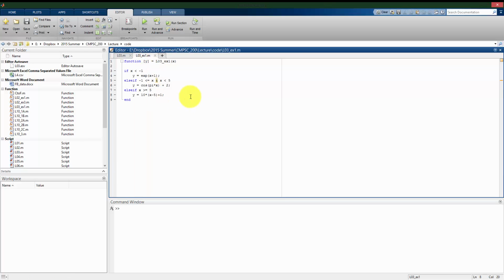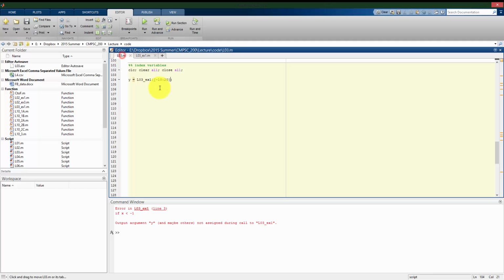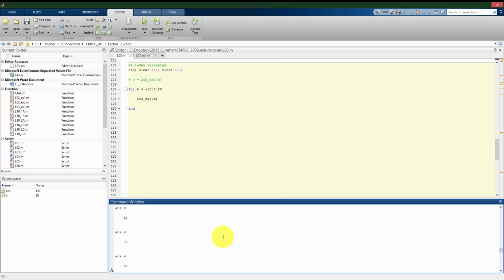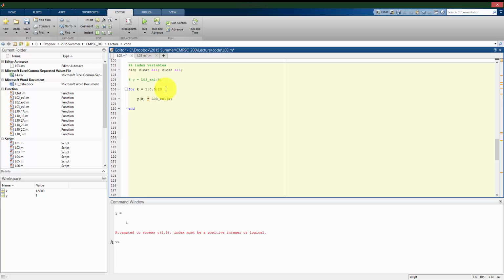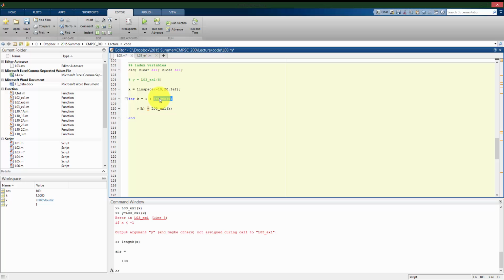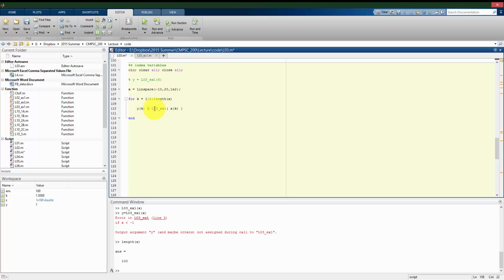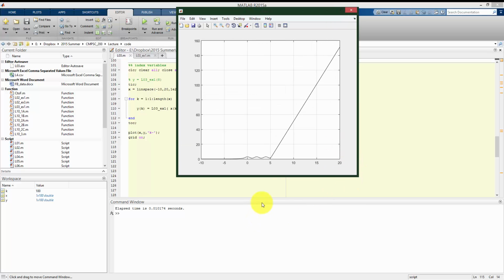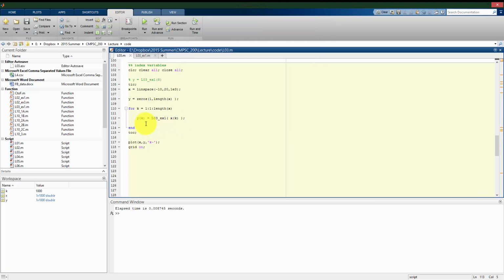CMPSC 200 03 G Index Variables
Index Variables: most of the time you want your for loop to initialize at 1 and increase its value by 1 until termination. This allows you to use the index to assign values or refer to elements in a vector/matrix. This is also necessary to parallelize your code.